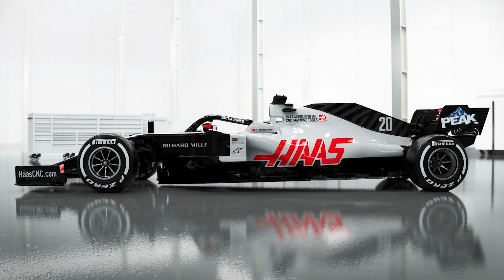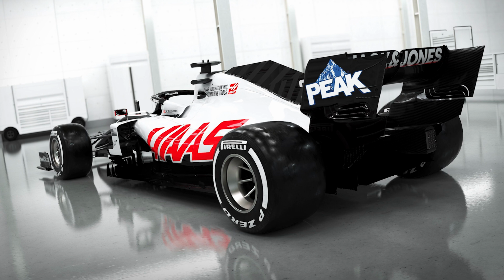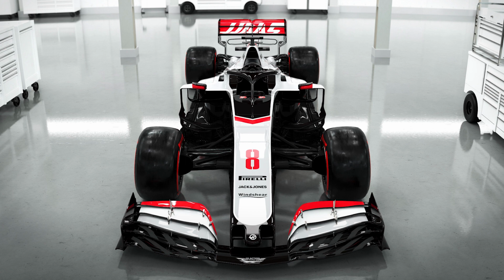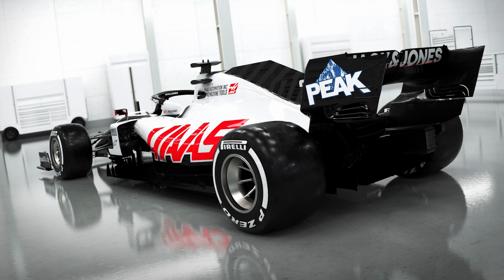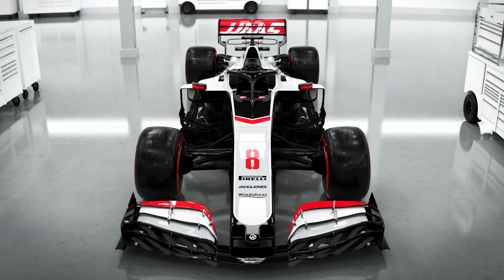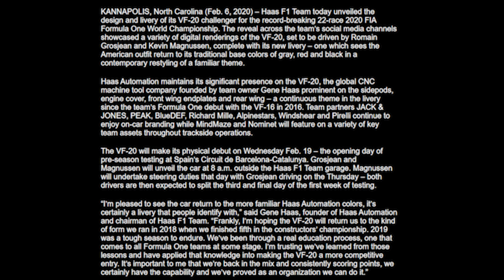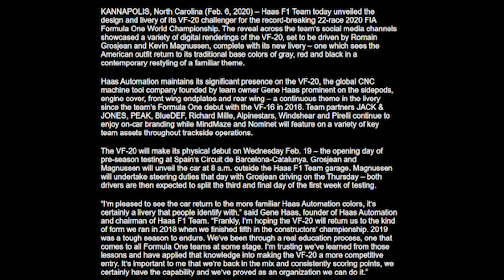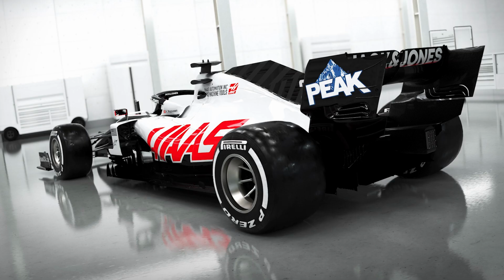2020 CAR REVEALS ARE HERE! HAAS F1 2020 Car Announcement!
Equipment I use:
Consoles:  Xbox One X, PS4 Pro, XB360, PS3, PC
Capure Card: Elgato 4k60
Editing Software: Adobe Premiere
Wheel: Fanatec CSL Elite PS4 w/ P1 rim and Loadcell Kit
F1 2019 FFB Settings: 80%, 20%, 65%
AI Level: Ultimate on F1 2019 and the highest AI I can elsewhere

FAQ’s
Favorite Driver: All the British drivers
Favorite Team: Mercedes, Mclaren

xbox: Matt212 YT
PSN: Matt212YT

League i currently compete in:
apexonlineracing
theonlineracingassociation
supremeracingleague
onlineracingleague
topsimracingleague

15 League Titles:
AOR F1 2016 S12 Rookie League
AOR F1 2017 Classics Christmas Cup
AOR FM6 Nascar
AOR FM6 WTCC
AOR FM7 GT S2 (Z4 Cup)
LCR FM6 V8 Supercup
LCR FM7 Formula E S1
LCR FM7 Formula E S2
LCR FM7 Formula 4 S1
OMA FM7 WTCC S16
SRL F1 2017 CLassics S1
VGN FM7 Aussie V8's
VGN FM7 Lotus 2-Eleven's
VGN FM7 Formula Mazda's
VGN FM7 Renault Clio Cup
Current league racing titles and future plans
F1 2019

Pc Specs:
AMD Ryzen 7 1700 water cooled
Gtx1070
32gb DDR4 2400hz Memory
Windows 10